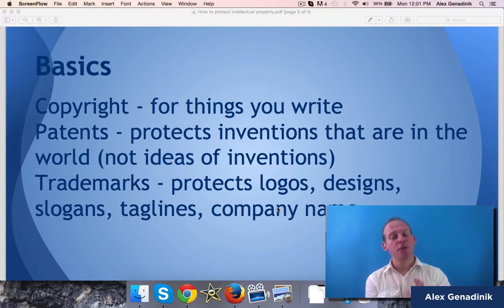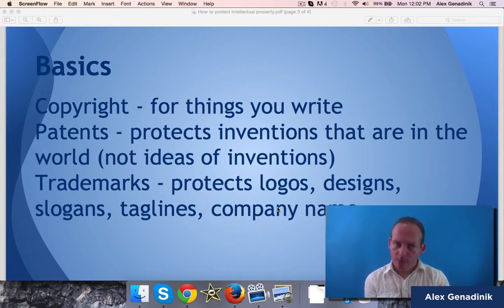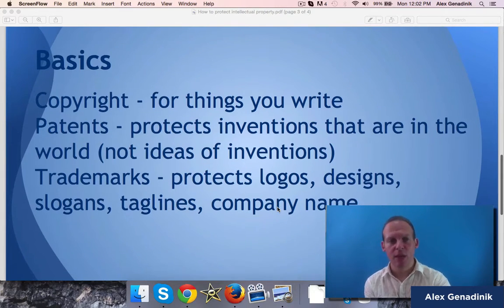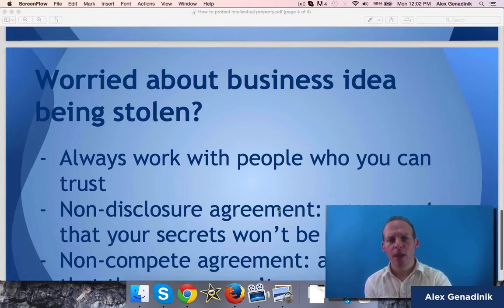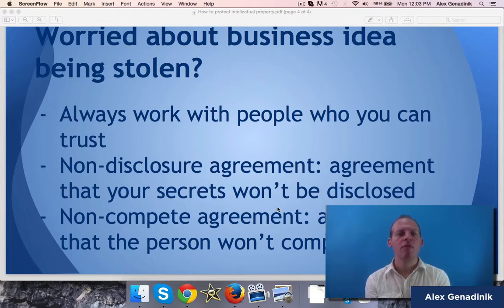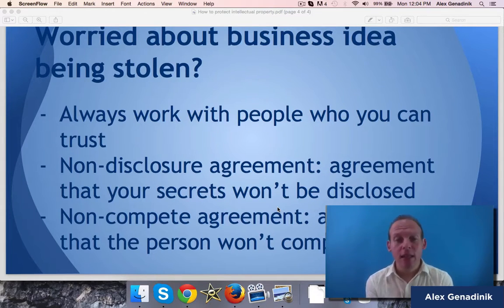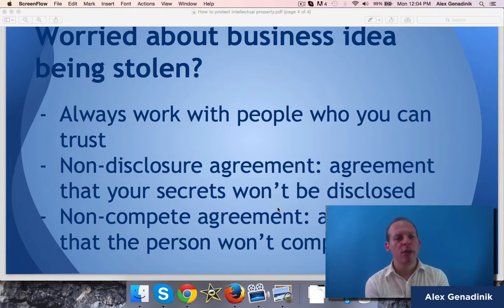6 Ways to Protect Your Intellectual Property: Lesson 52